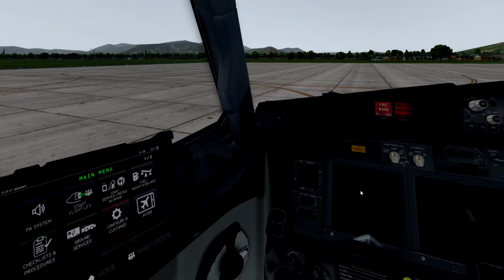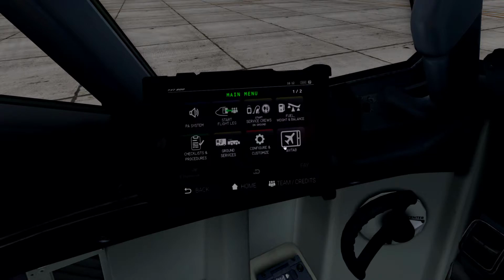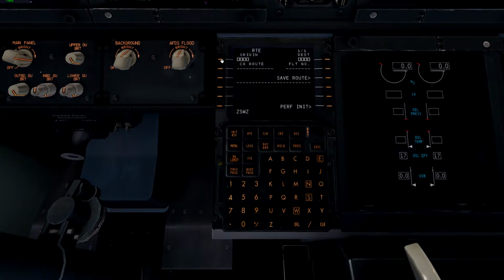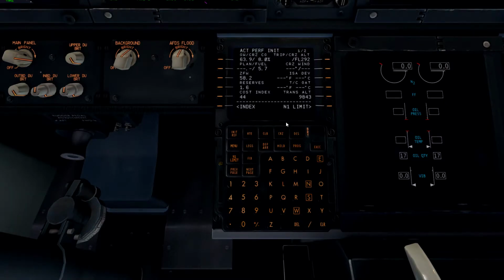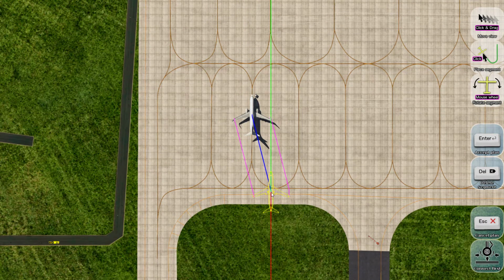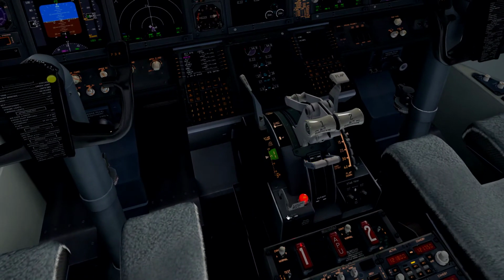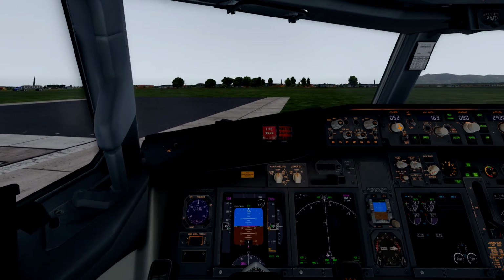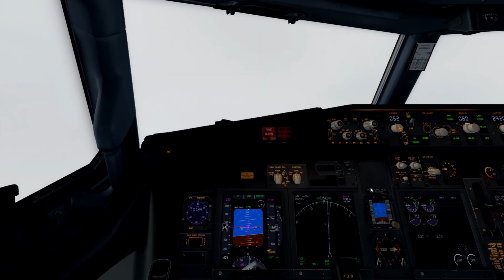X plane ZiboMod LittleNavMap pt1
Introducing X-Plane 11 with the latest ZiboMod with FMOD sounds, planning with SimBrief and LittleNavMap.